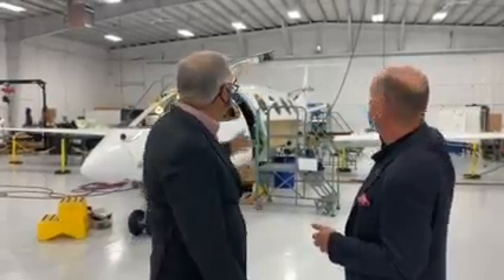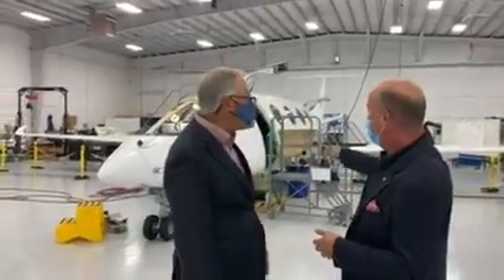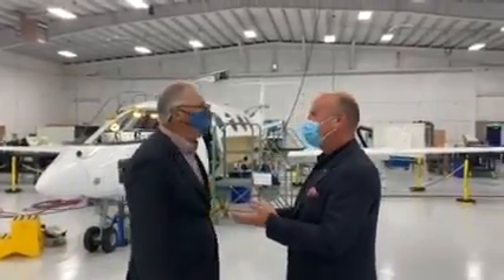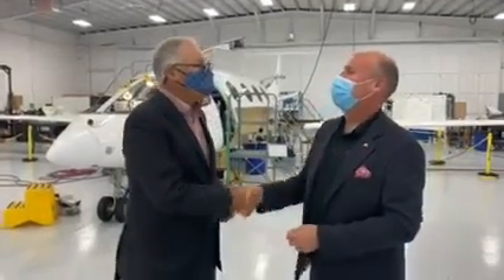Washington Gov. Jay Inslee Tours Facility Building First Ever All-Electric Commuter Plane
Gov. Jay Inslee (D-WA) tours Eviation Aircraft in Arlington, Washington, which looks to build the world's first ever all-electric commuter airplane.